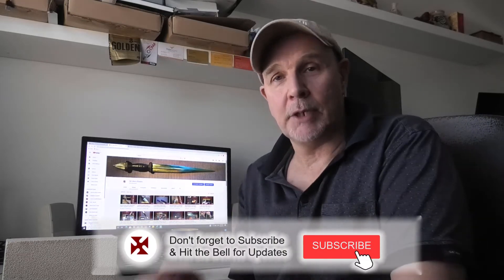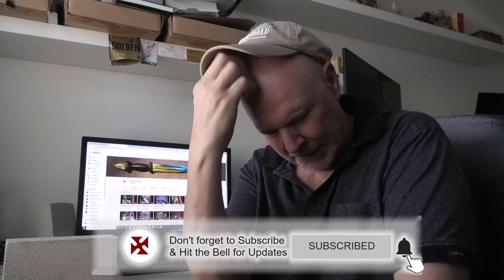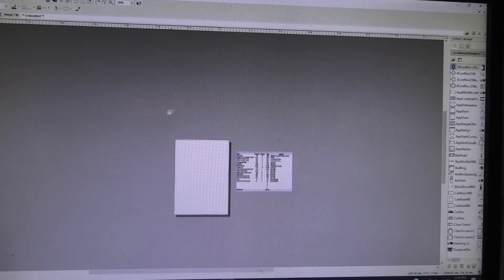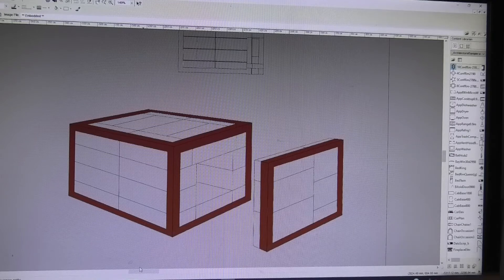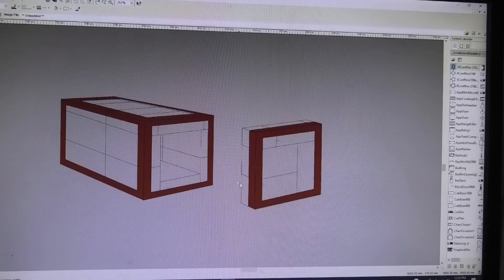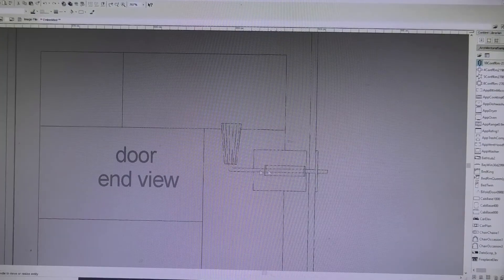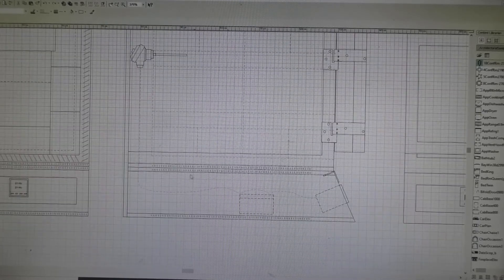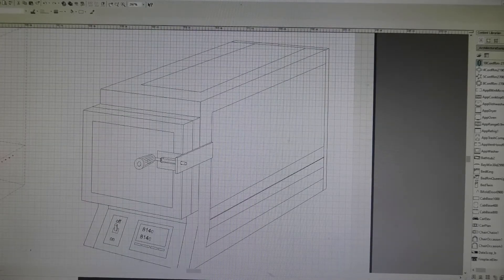Electric Forge Build | Perth Custom Knife Maker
This video shows how I build an Electric Forge, it includes, prices, suppliers & a list of items needed for the build, enjoy.